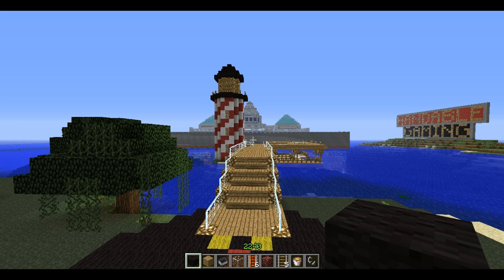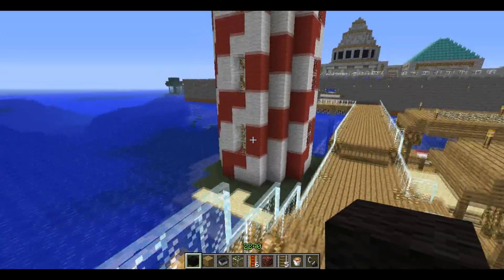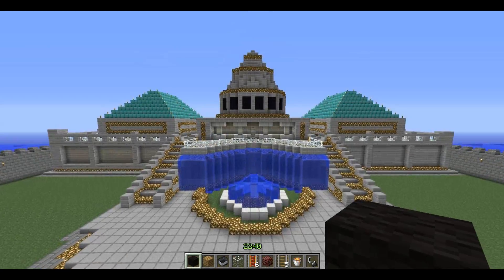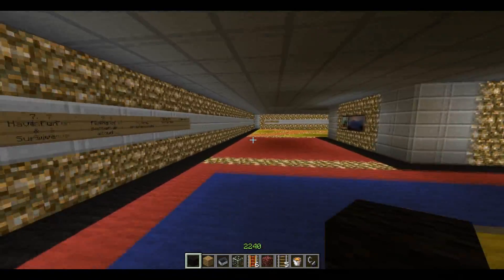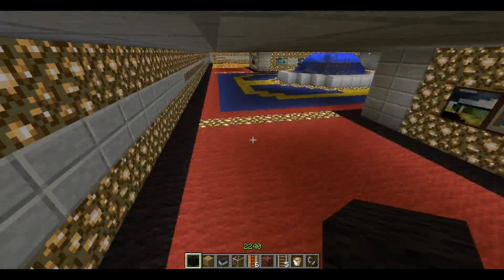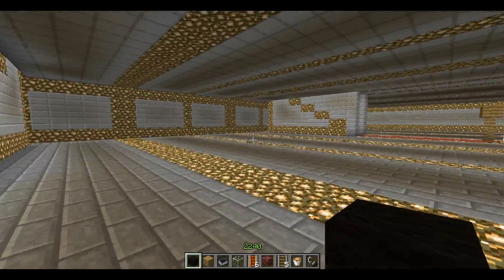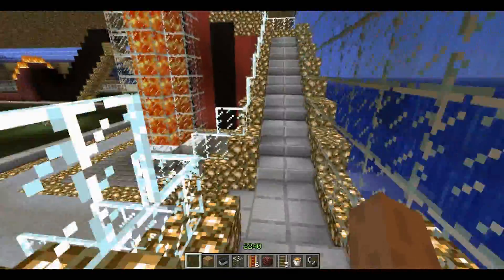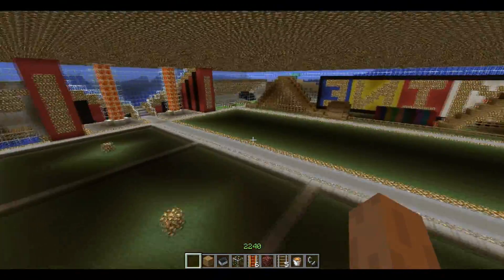Things We Built Eps.1 Craftifornia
Hello everybody kicking off the school year with a brand new series.
This new series will cover all the amazing and maybe stupid builds me and some friends have made over the years that never were filmed. I'm free for any ideas of things that I should build.